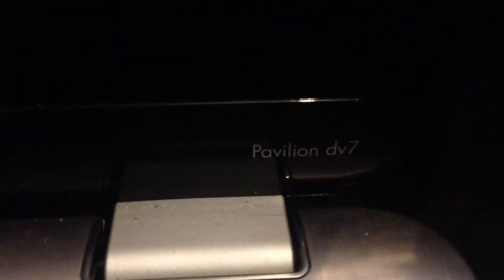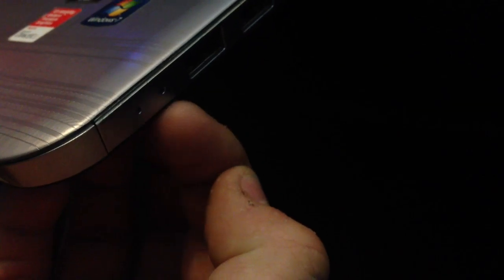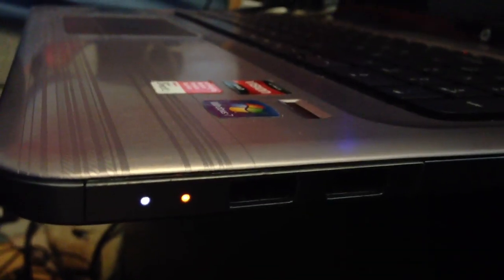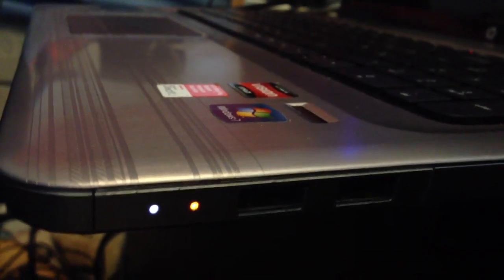HP pavilion DV7 won't boot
My HP pavilion won't boot. Just a blank screen. I have had it boot like this but now it won't. I think the hard drive has parked but its an SSD that has no operating system. How do I disable this feature without an OS please help